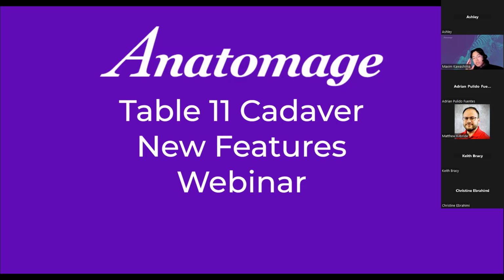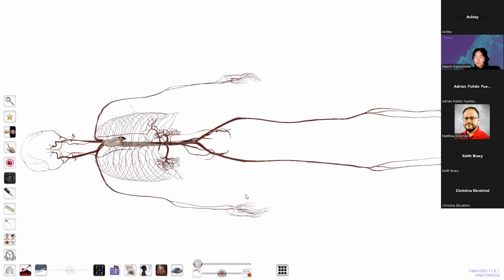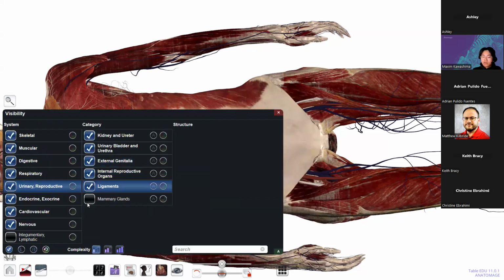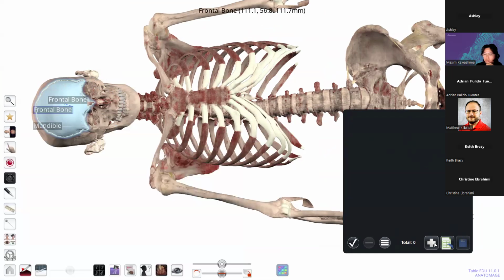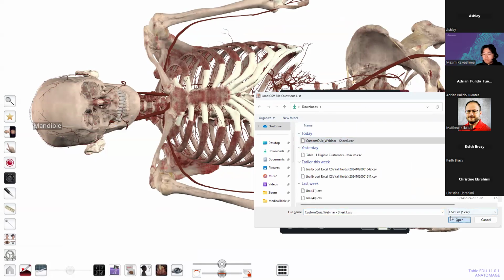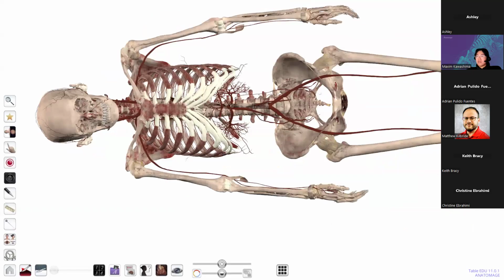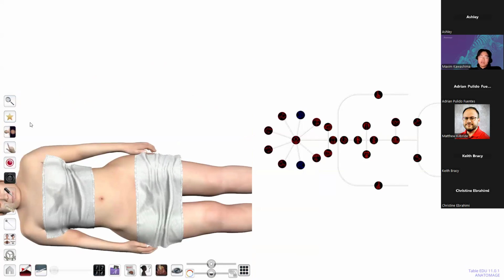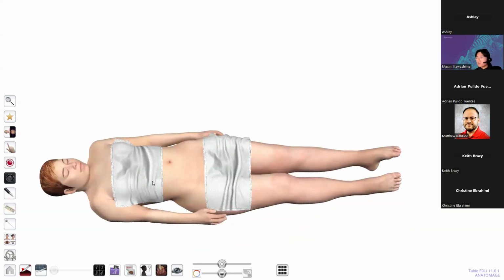Table 11 New Features Webinar: Cadavers Features & Tools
There are many new and exciting features in Anatomage's latest software version, TableEDU 11! Review this webinar with our Customer Success team to learn about key features and tools that were added to the Table cadavers, including new application settings, complexity levels, and layout tools!